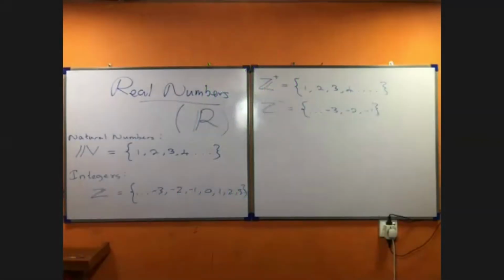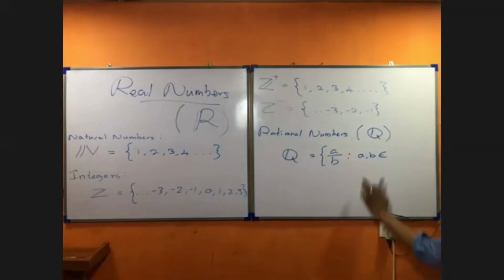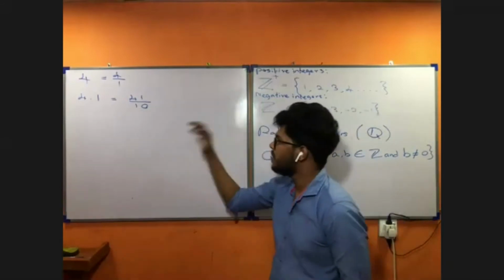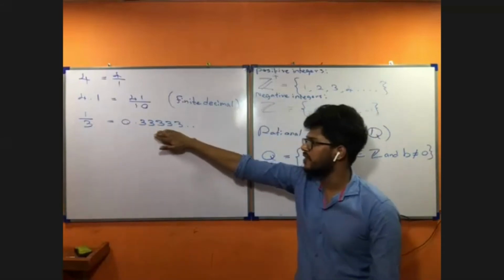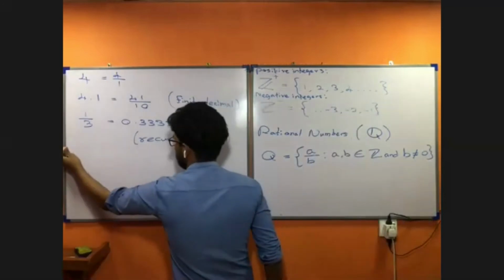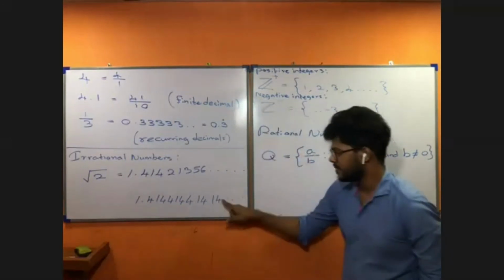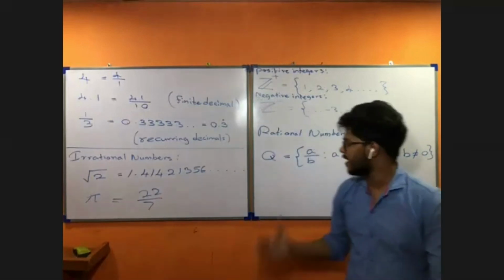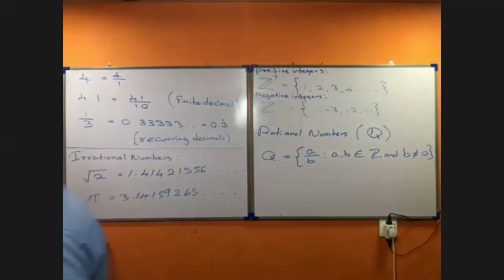Real numbers part 2 | Rational numbers and irrational numbers| Uniqs Learning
This is the part 2 of our video on Real numbers. link for part 1 video

In mathematics, a rational number is a number such as −3/7 that can be expressed as the quotient or fraction p/q of two integers, a numerator p and a non-zero denominator q. Every integer is a rational number: for example, 5 = 5/1.

exclusively by Uniqs learning